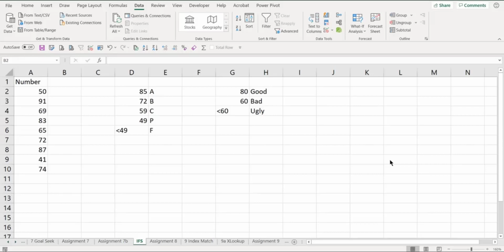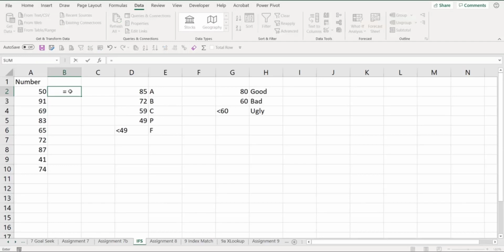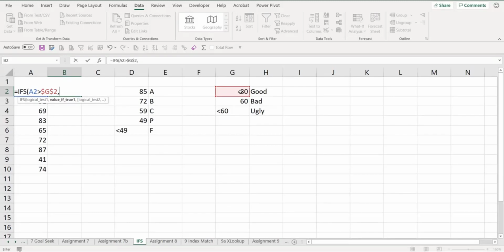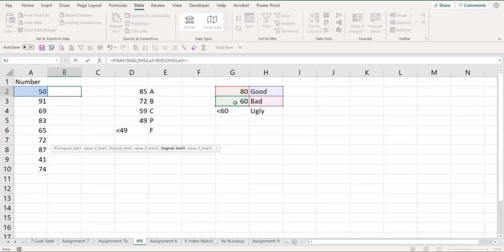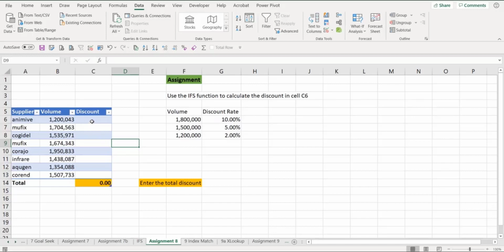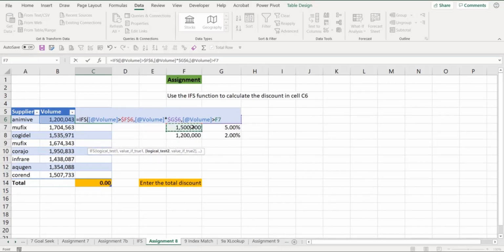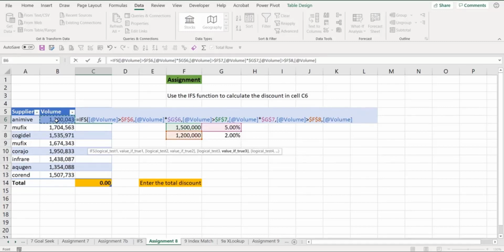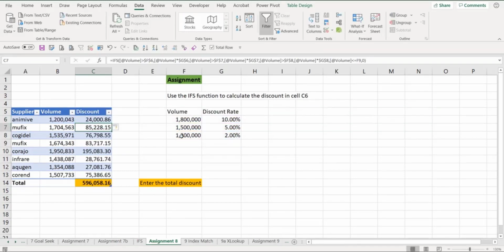Excel Top-10 | #8 - Using a New IFS Function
Find out how to calculate results based on multiple conditions. Episode 8 of the Excel Top-10 series by PowerConcepts.

Created by the PowerConcepts CEO, Frank Byl.